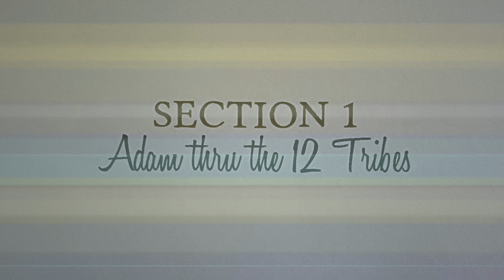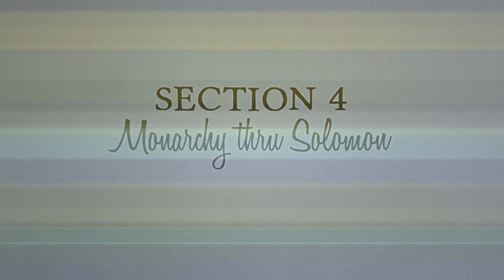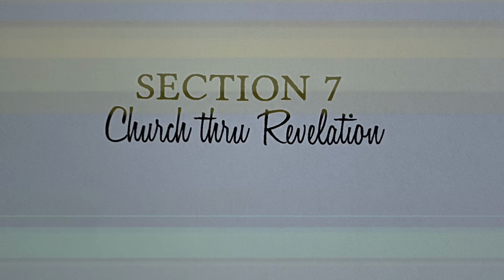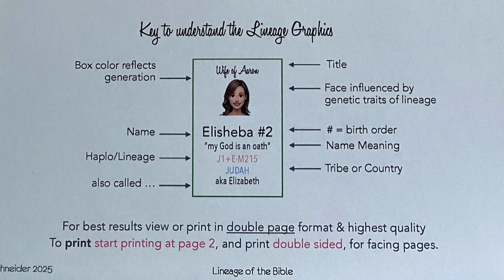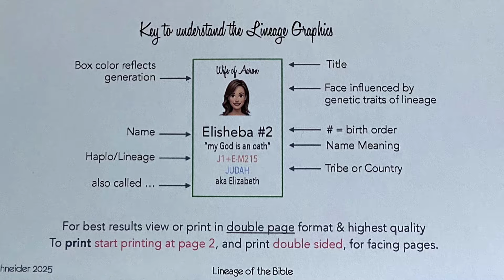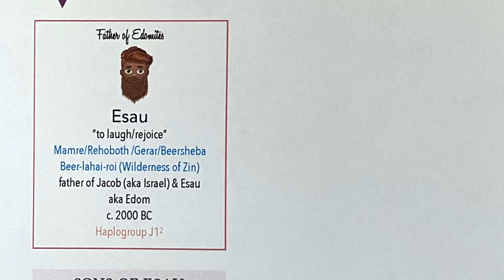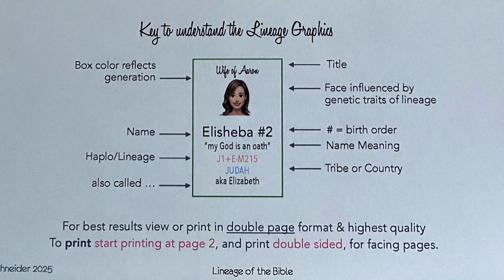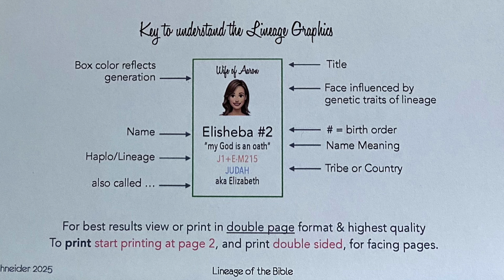Intro to Lineage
Navigate to the "Lineage" section and scroll down to find the appropriate lesson.

If you are not a Christian and do not know Christ, please consider the following verses:

Hear & Believe
1 Cor 15:3-5 For what I received I passed on to you as of first importance: that Christ died for our sins according to the Scriptures, that he was buried, that he was raised on the third day according to the Scriptures...

Confess
Rom 10:9-10 If you declare with your mouth, "Jesus is Lord, and believe in your heart, that God raised him from the dead, you will be saved". For it is with your heart that you believe and are justified, and it is with your mouth that you profess your faith and are saved.

Repent & Be Baptized
Acts 2:38 Then Peter said to them, "Repent, and let every one of you be baptized in the name of Jesus Christ for the remission of sins; and you shall receive the gift of the Holy Spirit.

Walk as a New Creation & Be Confident
Romans 6:2-5... How shall we who died to sin live in it any longer? Or do you not know that all of us who have been baptized into Christ Jesus have been baptized into His death? Therefore we have been baptized into death, so that as Christ was raised from the dead through  the glory of the Father, so we might walk in newness of life.  For if we have become united with Him in the likeness of His death, certainly we shall also be in the likeness of His resurrection.